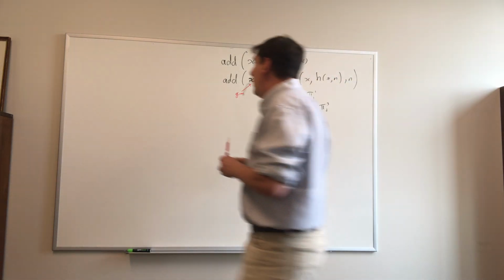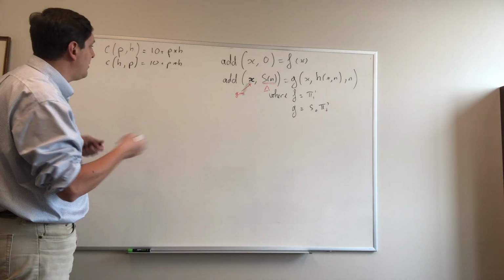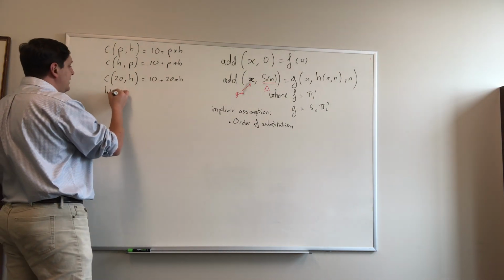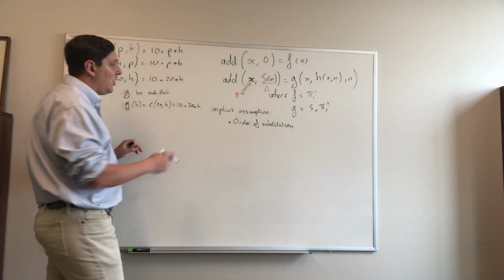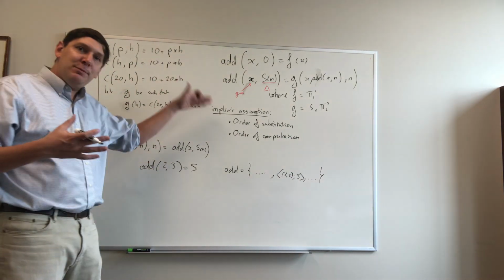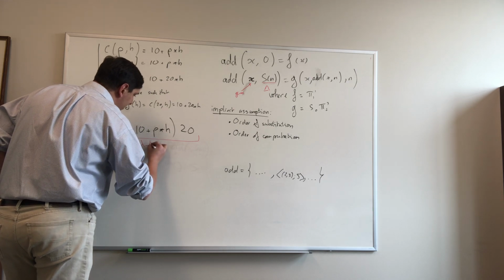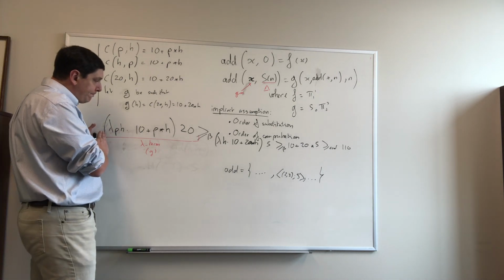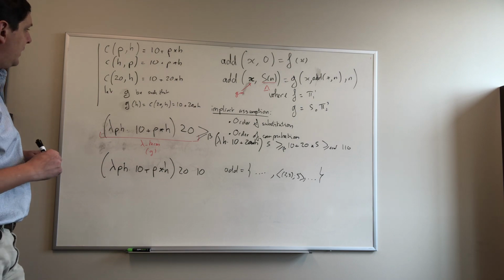How is Lambda-Calculus an improvement from recursive functions with respect to defining computation